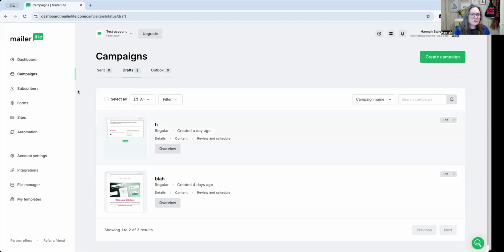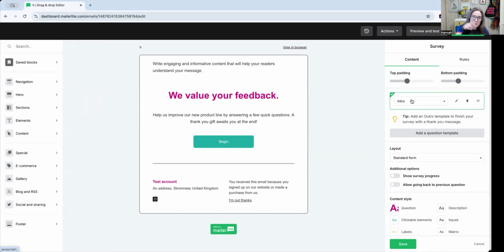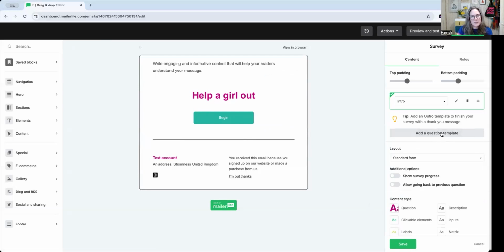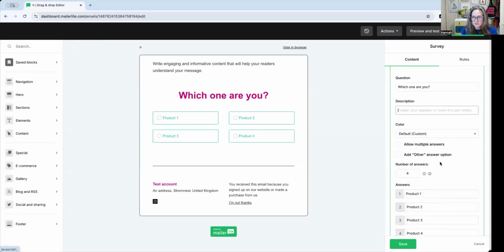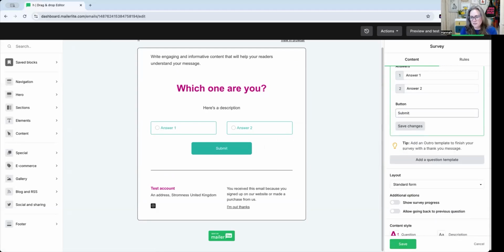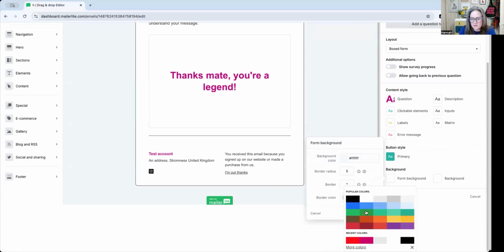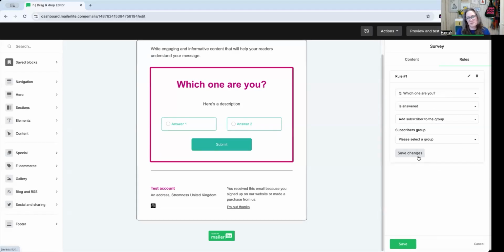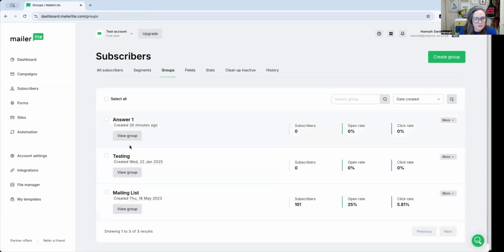What the Tech | How to Use MailerLite Surveys & Rules for Smarter Email Marketing 💌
How to Use MailerLite Surveys & Rules for Smarter Email Marketing 💌

Want to send better emails and increase engagement? In this video, I show you how to set up surveys and rules in MailerLite to segment your audience and target the right people with the right emails.

Perfect for small businesses, freelancers, and solopreneurs who want to simplify email marketing tech and make automation work for them!

📌 What You’ll Learn in This Video:

✅ Why surveys and segmentation are a game-changer
✅ How it helped me segment my audience
✅ How to create surveys in MailerLite to better understand your audience
✅ Why a one-question survey boosted my engagement (47% click-to-open rate!)
✅ Survey Best Practices – The importance of an intro & outro for better responses
✅ How to set up rules for automatic segmentation based on subscriber responses
✅ The secret to making surveys easy to answer (which increases response rates!)

🎯 Why This Matters:
By automating your email segmentation, you’re ensuring you only send marketing emails to people who are actually interested—leading to higher engagement and more sales.

💡 Pro Tip:
Keep surveys short and simple—one clear question works best. Then, use rules to automatically segment responses so you can send emails tailored to each group!

What The Tech is your go-to spot for MailerLite tutorials, email marketing insights, and simple, practical strategies to grow your brand. Whether you're here for bite-sized how-tos or in-depth strategies to boost your campaigns, we’ve got you covered!

Tune in to learn everything from setting up killer automations and creating standout templates to optimising your entire email strategy—all without the tech overwhelm.